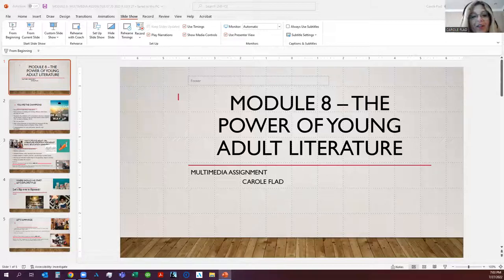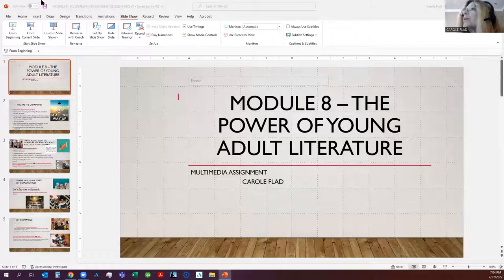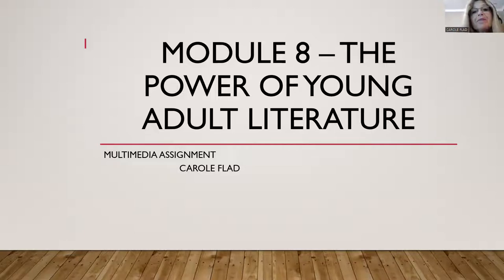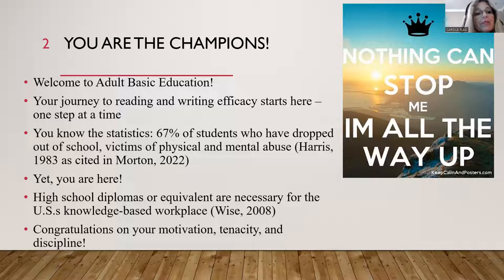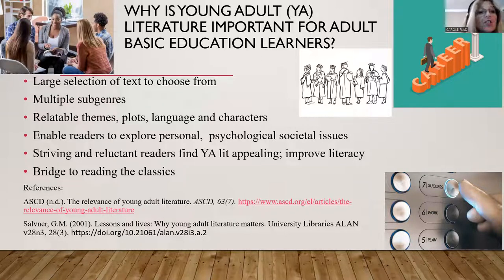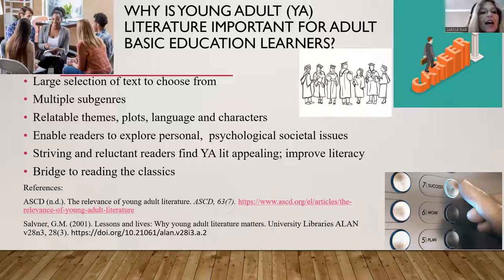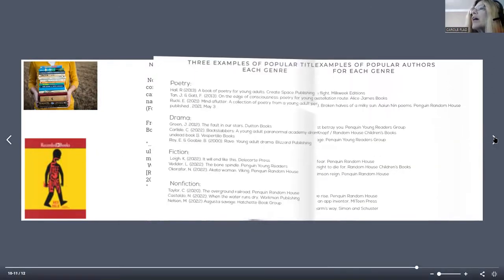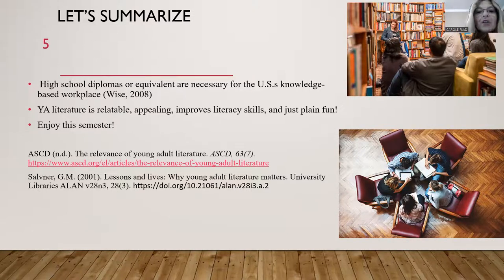FLAD CAROLE MODULE 8 MULTIMED ASSIGN POWER YA LIT 2022 07 27 video1953070758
Presentation to Adult Basic Education and GED learners on power of Young Adult Literature